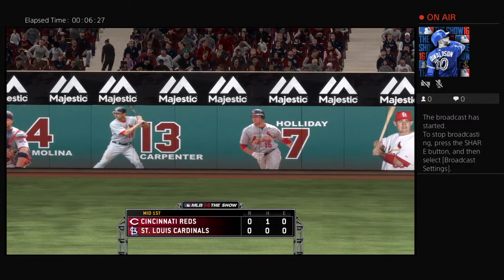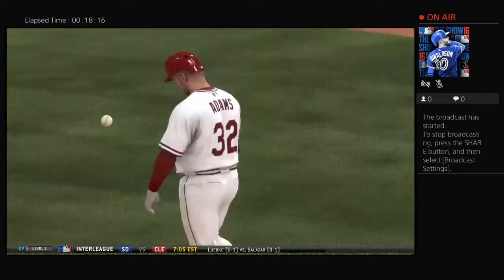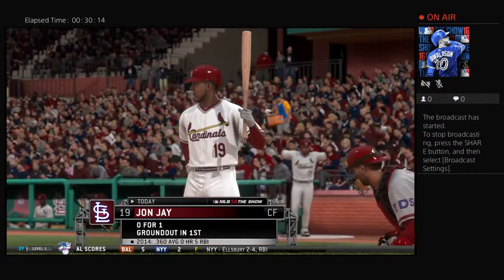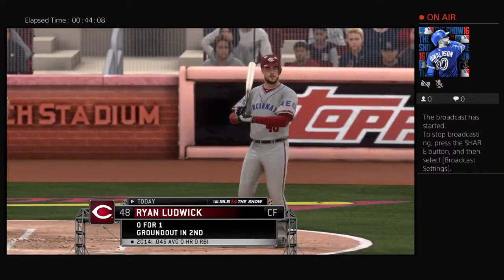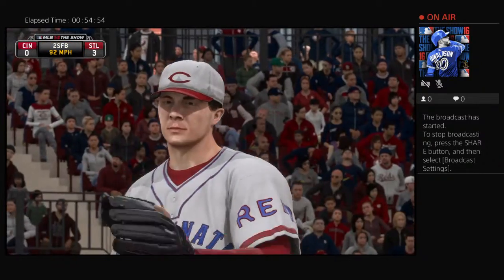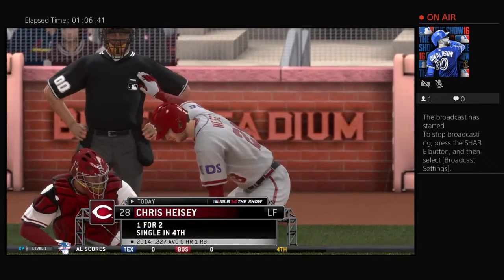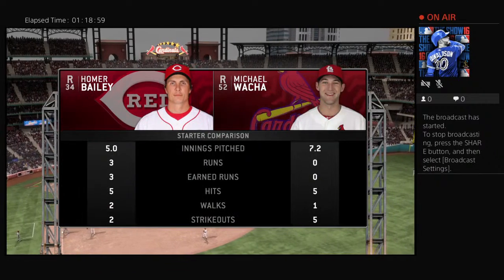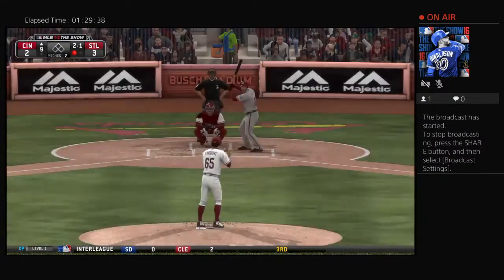Game 7 St Louis Cardinals Franchise: Reds @ Cardinals April 7, 2014